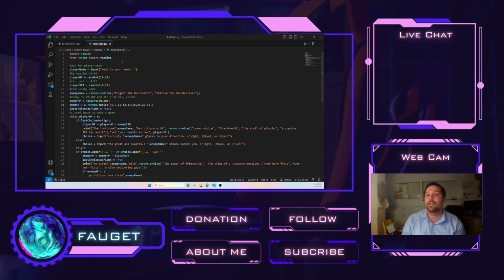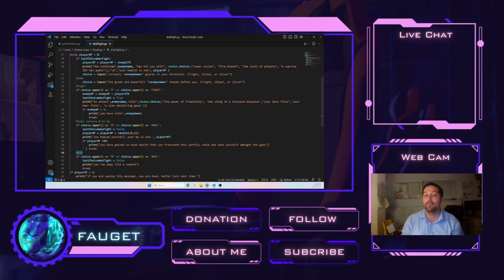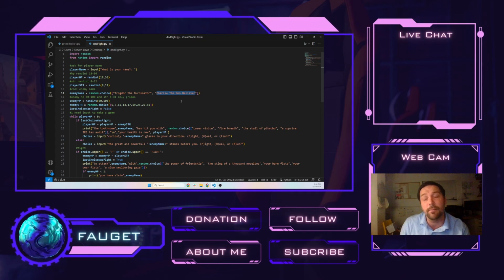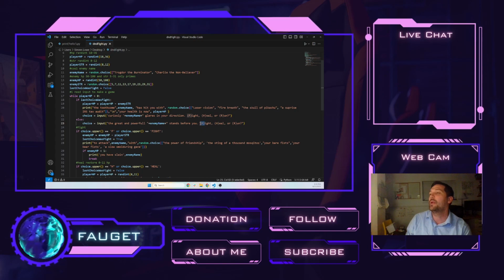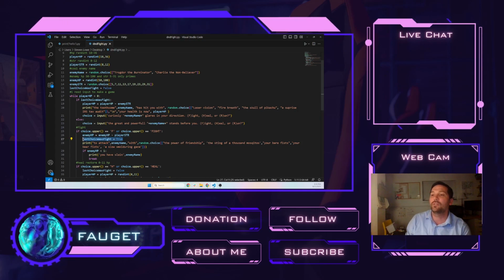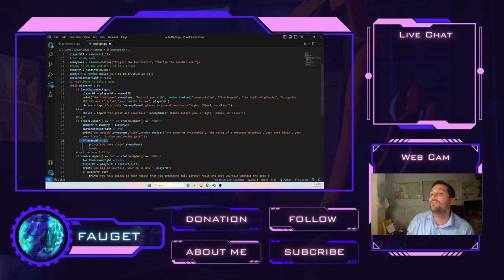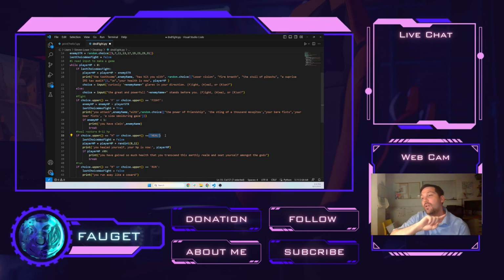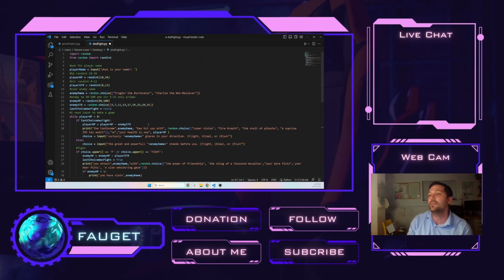Happy Python Fight Time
Just doing the homework